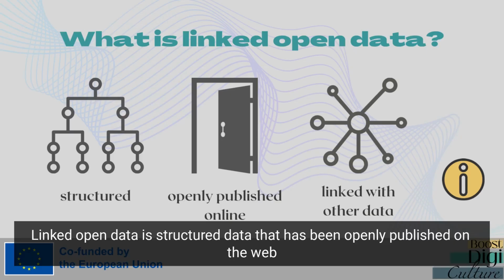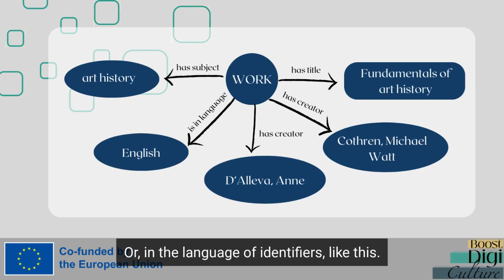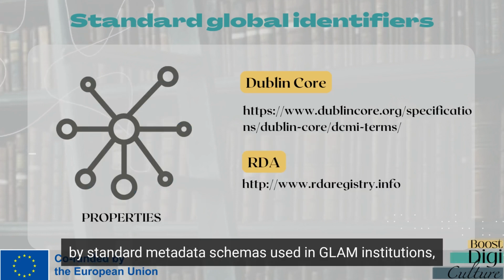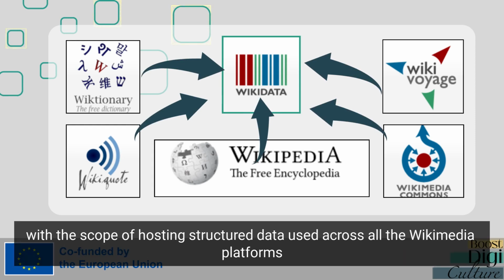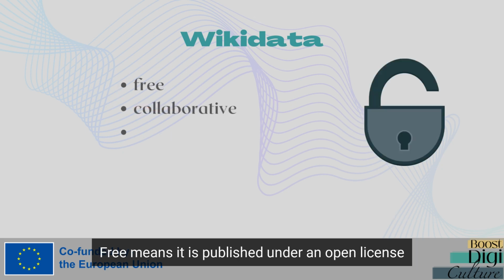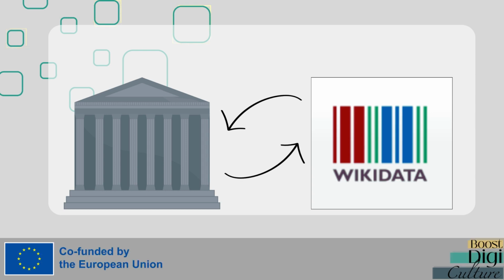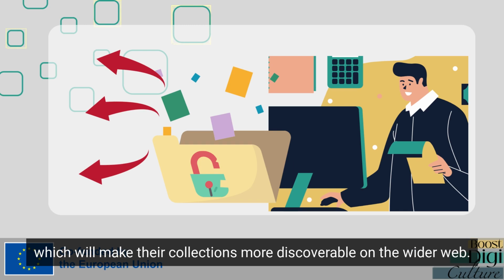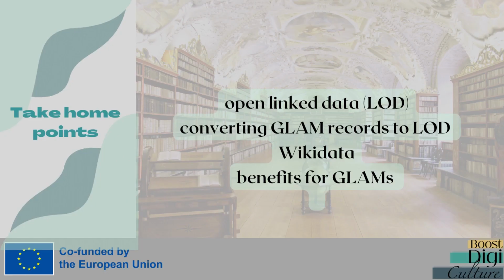Linked data for GLAMs